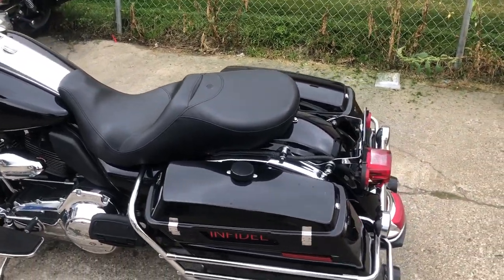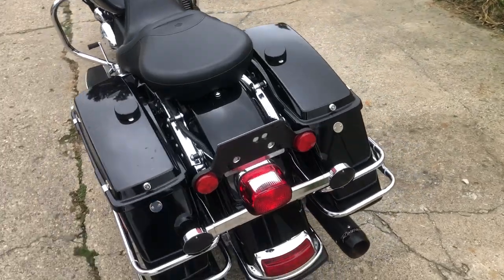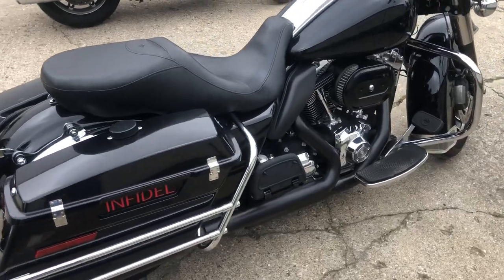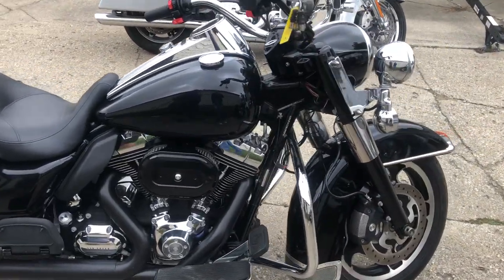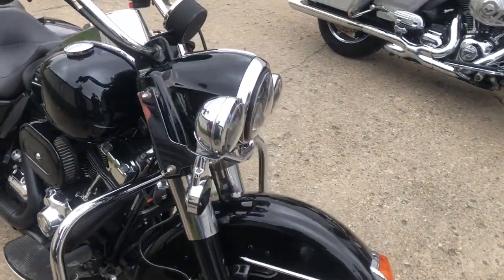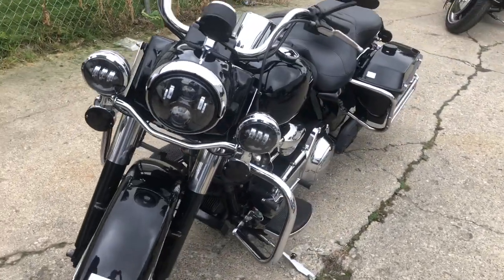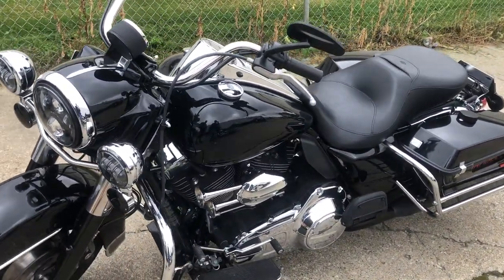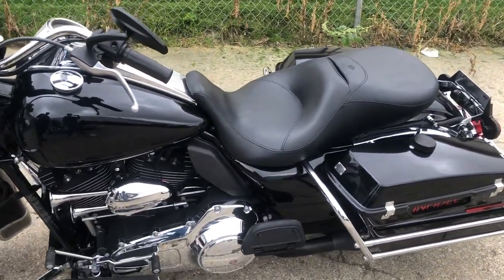USED 2010 ROAD KING FOR SALE IN MI WITH ONLY 7,806 MILES!